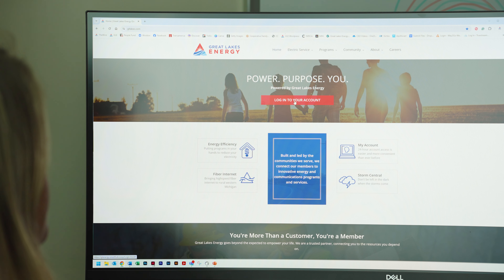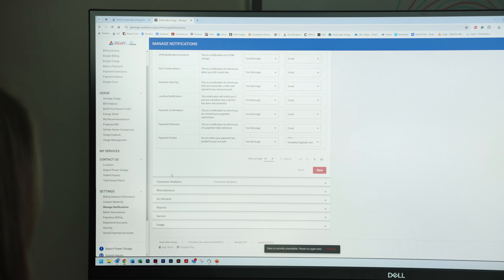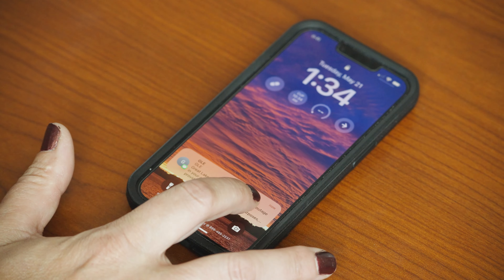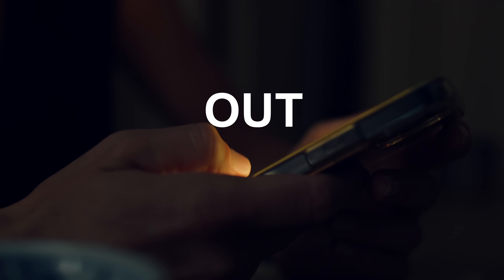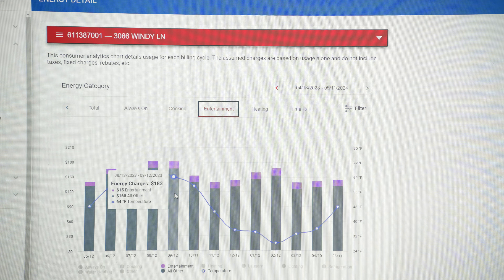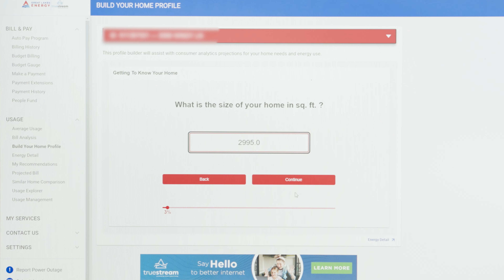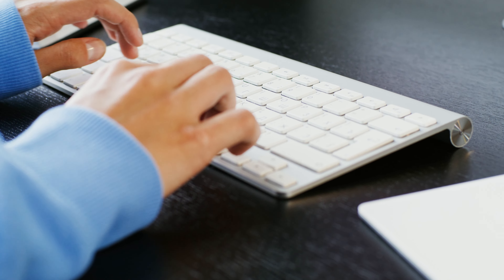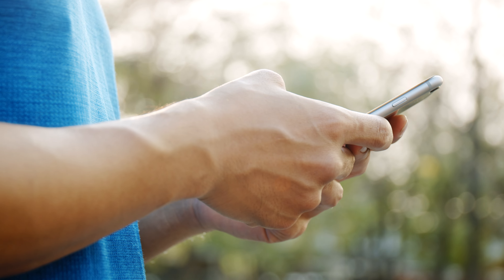GLE and Truestream online account & mobile app benefits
Check out why having an online account and our mobile app is easy, convenient, and informative!

From AutoPay and Budget Billing to outage reporting and enrollment in the People Fund, your GLE online account is a convenient resource available to all Great Lakes Energy members. By utilizing your online account to better monitor energy consumption, you can adjust usage in real time and ensure there are no surprises when your monthly electric bill arrives. Perhaps one of the best options for “staying in the know” is setting up high- and low-usage alerts. In just a few simple steps, you can secure a little peace of mind and take greater control of your energy usage today.